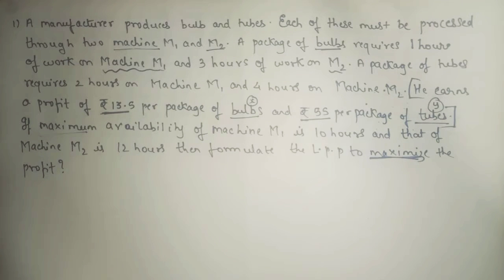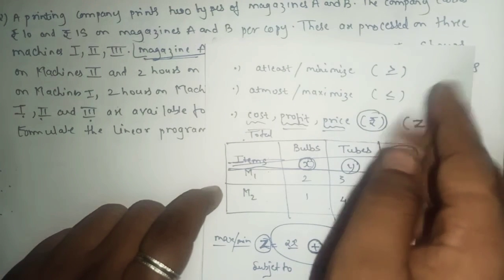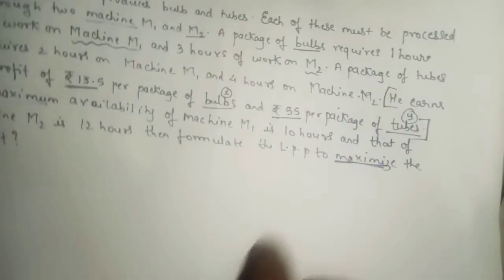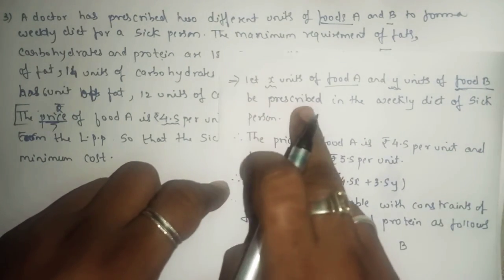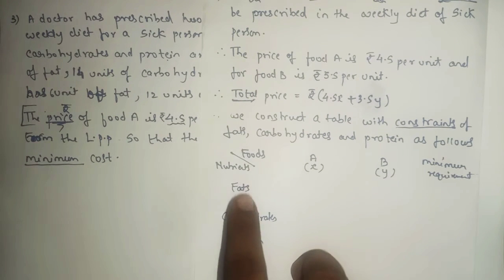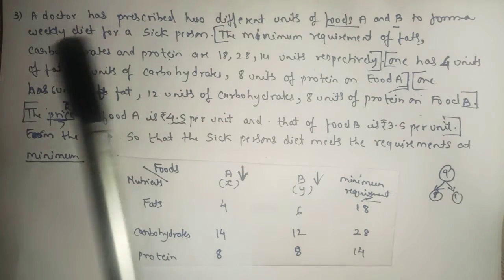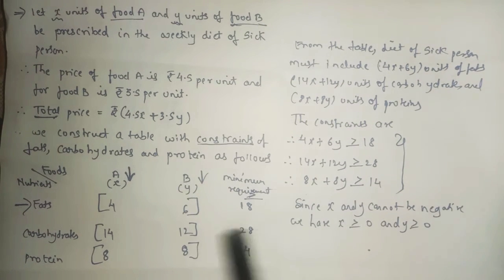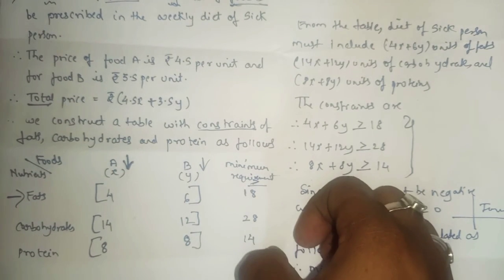LINEAR PROGRAMMING||PART 11||HSC MAHARASHTRA BOARD||SCIENCE AND COMMERCE BY SHIVA SIR MATHTRICK